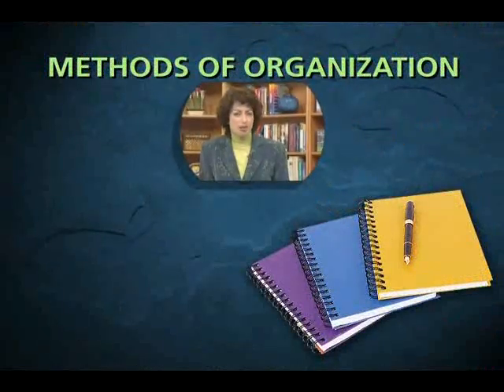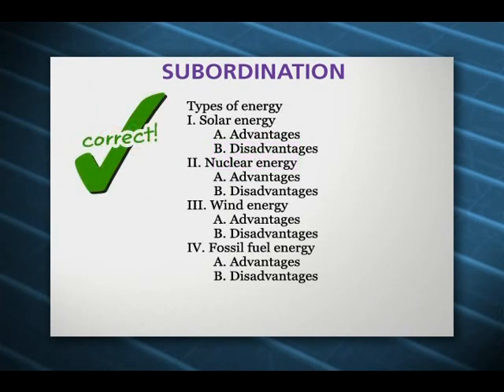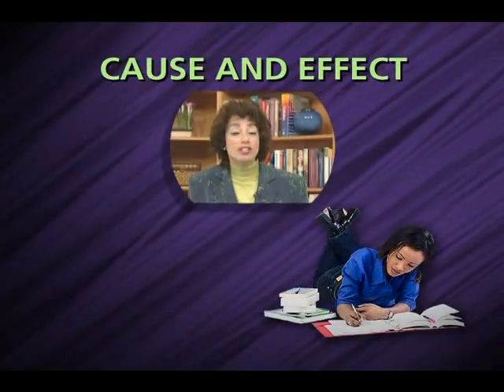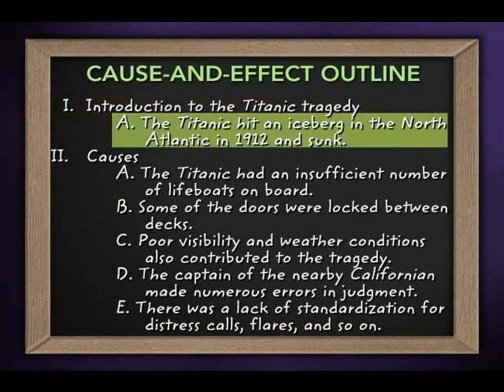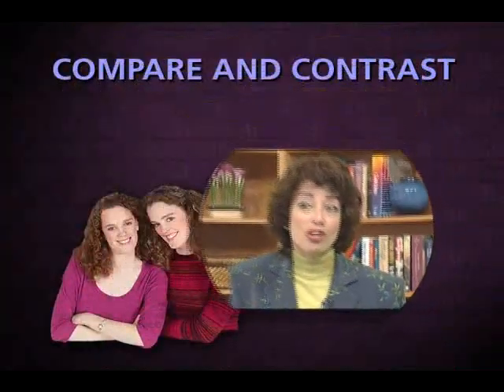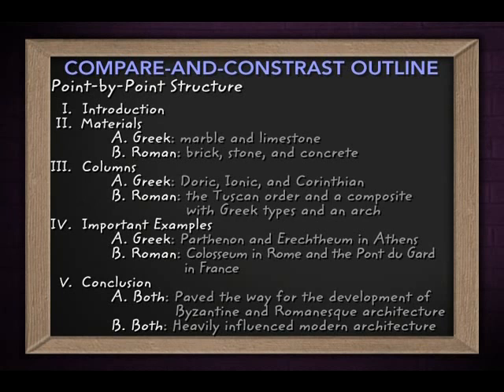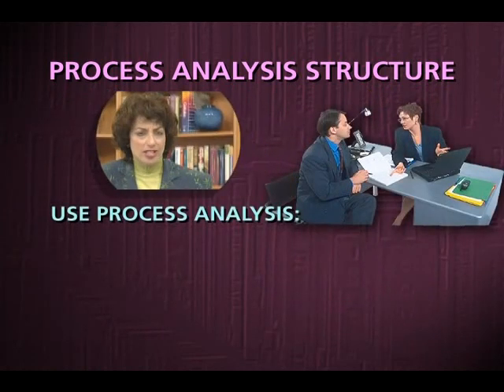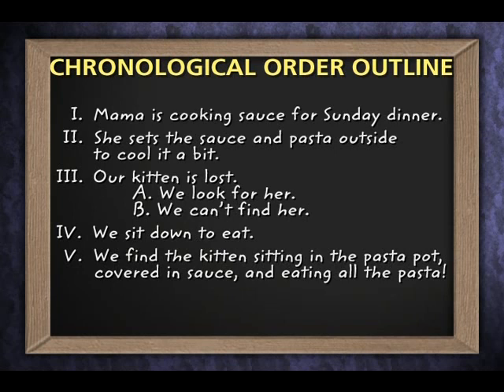Learn speak English and how to write English perfectly Part 1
Teach the method to speak and write English perfectly